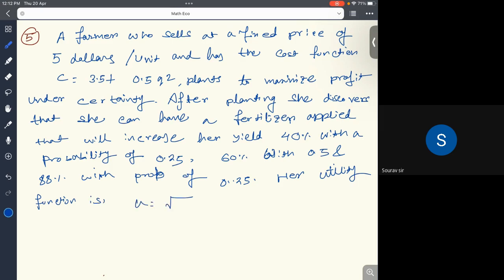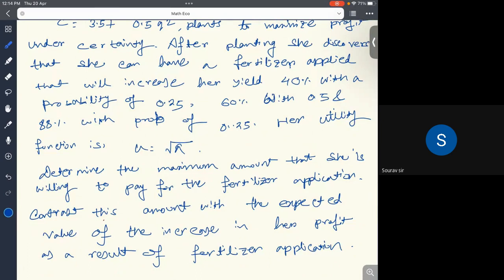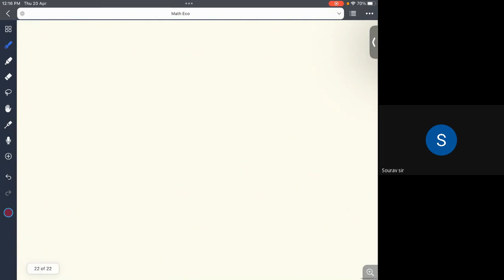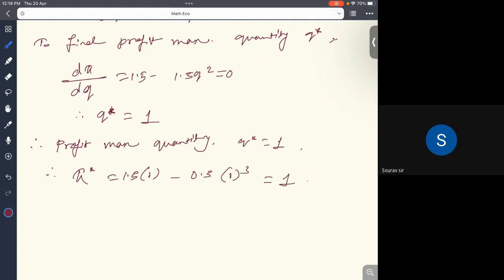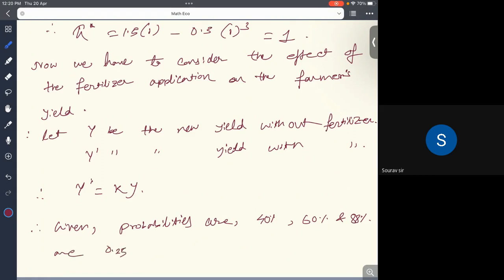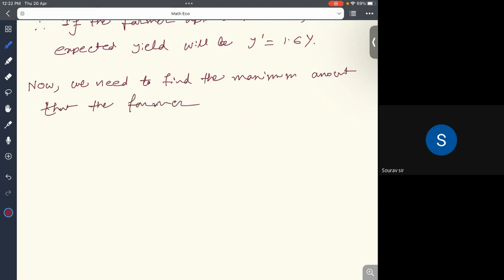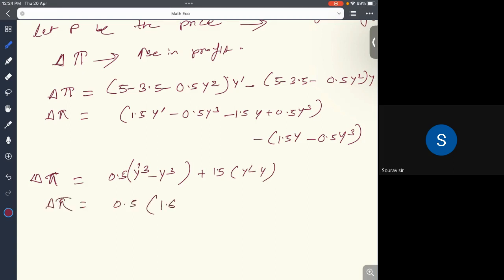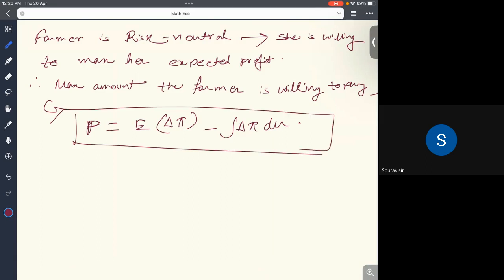Mastering Chapter 5, Question 5 of Henderson and Quandt: Complete Solutions and In-depth Analysis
Welcome to our educational video, "Mastering Chapter 5, Question 5 of Henderson and Quandt: Complete Solutions and In-depth Analysis." In this tutorial, we will delve into Chapter 5, Question 5 from the renowned textbook by Henderson and Quandt, providing you with comprehensive solutions and a detailed analysis to help you master this challenging problem.

Henderson and Quandt is a highly respected textbook in the field of economics, widely used by students and professionals. Chapter 5 introduces important concepts and problem-solving techniques that are essential for a solid understanding of the subject. Question 5 presents a thought-provoking problem that requires a deep comprehension of the underlying principles.

In this video, we will break down Chapter 5, Question 5 and provide you with complete solutions and an in-depth analysis to effectively solve the problem. Our experienced instructor will guide you step-by-step through the problem, explaining key concepts, demonstrating calculations, and offering valuable insights to enhance your understanding of the topic.

By mastering this problem, you will not only strengthen your grasp of the subject matter but also develop critical thinking and analytical skills that can be applied to similar problems in the future. Our goal is to empower you with the knowledge and confidence to tackle complex problems with ease.

Whether you are a student studying economics or a professional seeking to deepen your knowledge, this video will serve as an invaluable resource on your learning journey. Our comprehensive solutions and in-depth analysis are designed to support your learning, reinforce key concepts, and provide you with a solid foundation for further exploration.

Join us as we master Chapter 5, Question 5 of the Henderson and Quandt textbook, providing you with complete solutions and an in-depth analysis.

📌WHATSAPP AT

FOR

 📚   STUDY MATERIALS